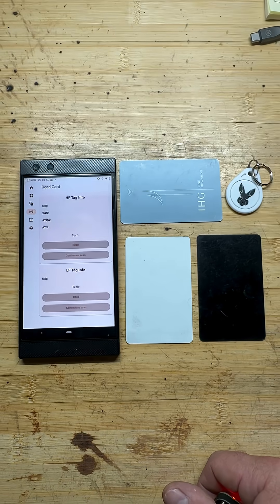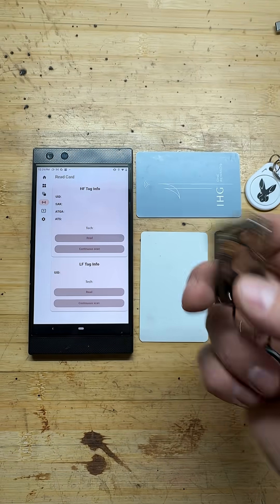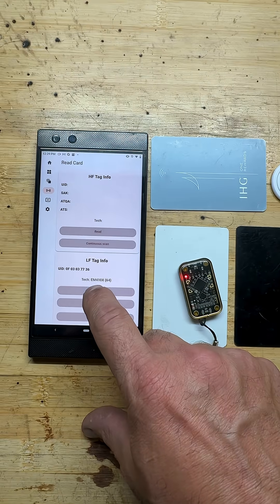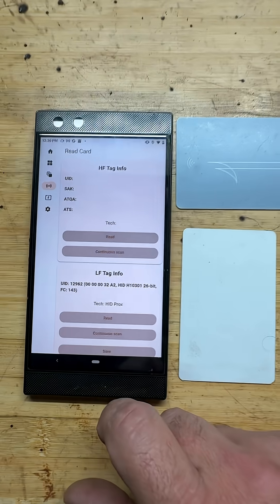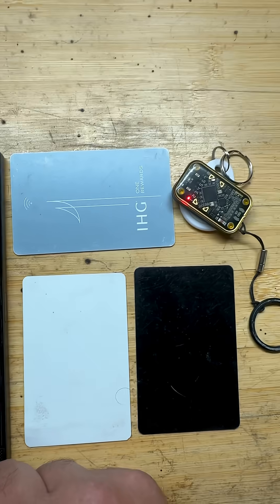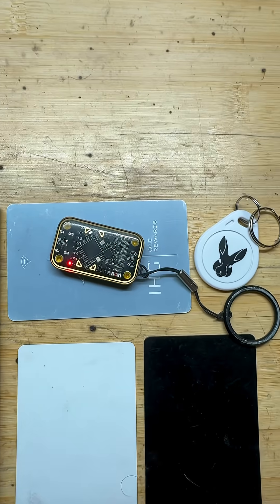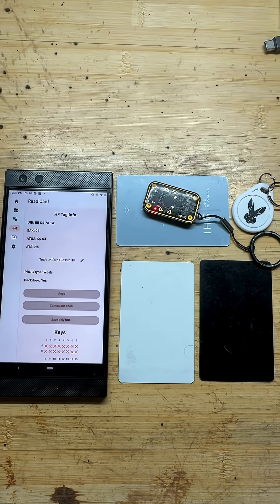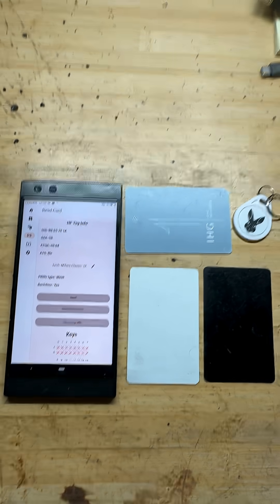Chameleon Ultra New Firmware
Chameleon Ultra new firmware from RFID Research Group. More card support.